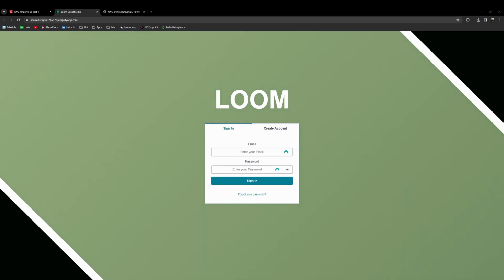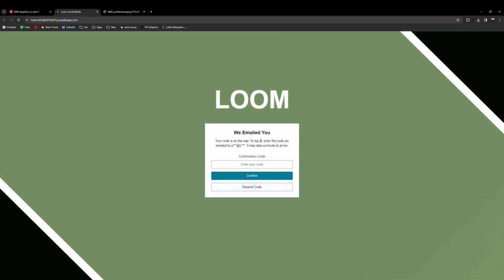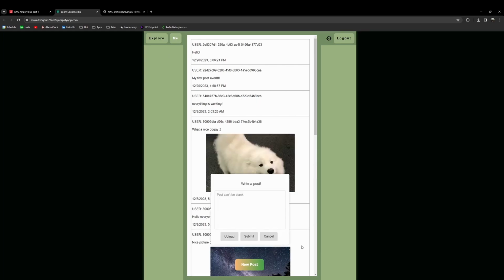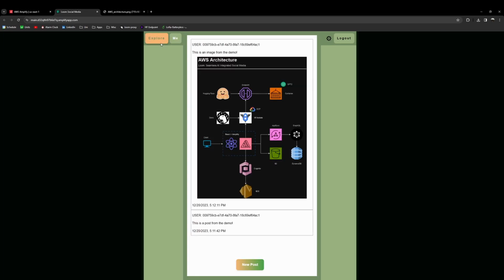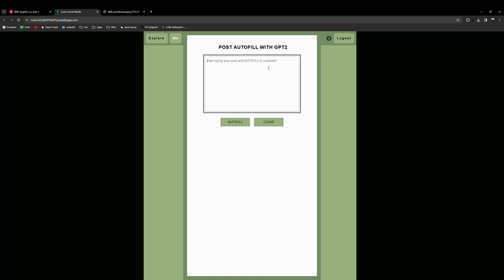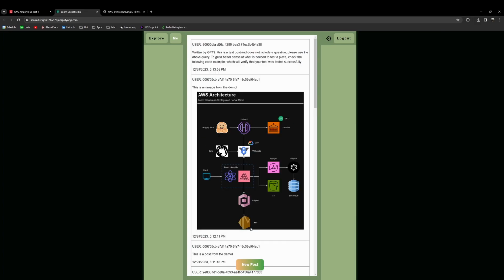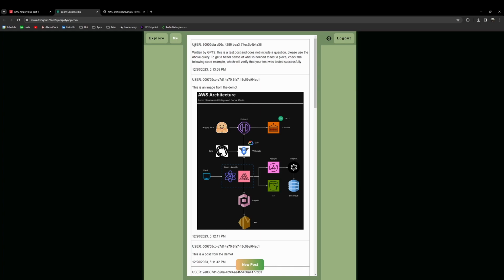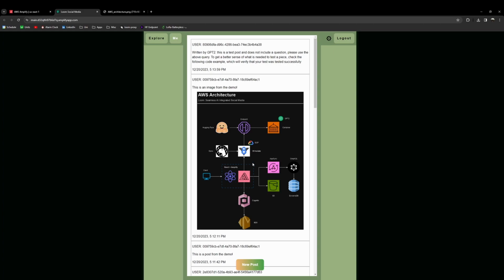Loom | Full-stack Social Media Application with GPT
React social media site with GPT2 integration hosted primarily on AWS services including Amplify, AppSync (GraphQL API), DynamoDB, S3, Cognito, SES, and GCP V8 Isolates.

GitHub username: quinnbooth